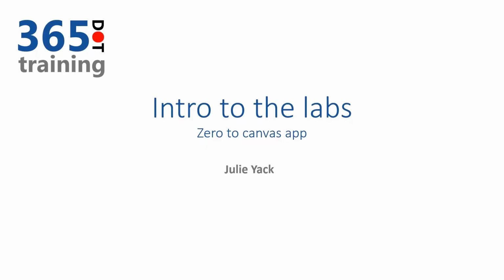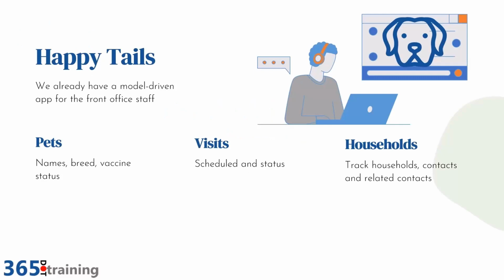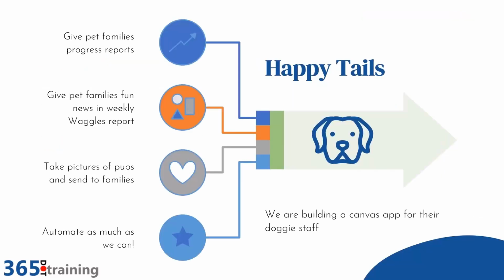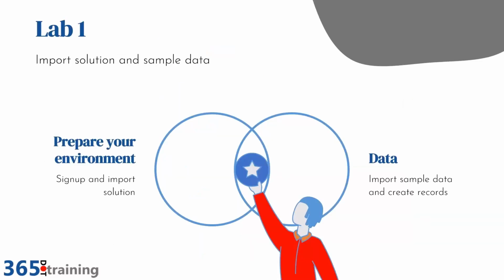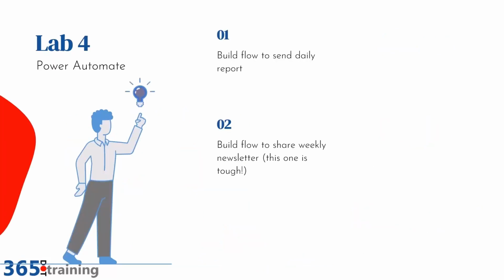What labs will you build in Zero to canvas course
What exactly are you building in a "labs-based course"?  In this video Julie explains a little about the Zero to Canvas course and the labs you will be completing.  Don't forget to request your certificate when you're done.  Learn more about the course and sign up